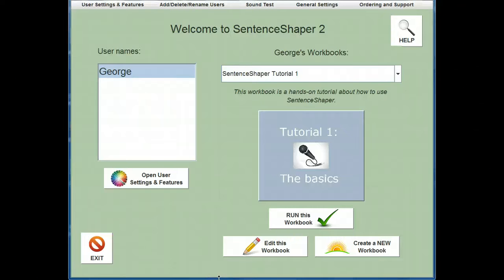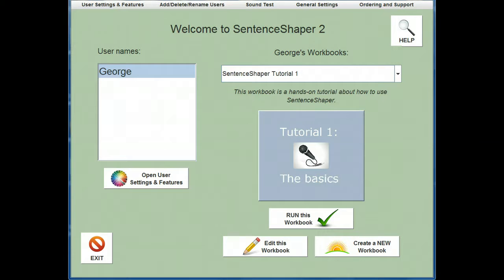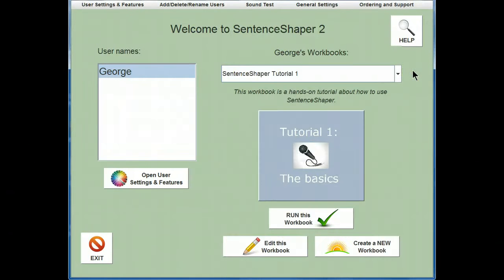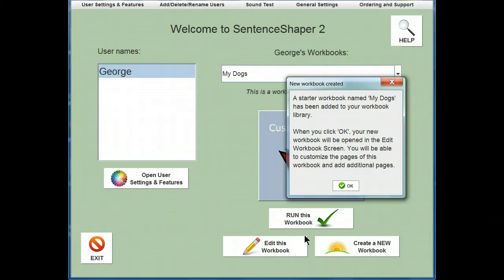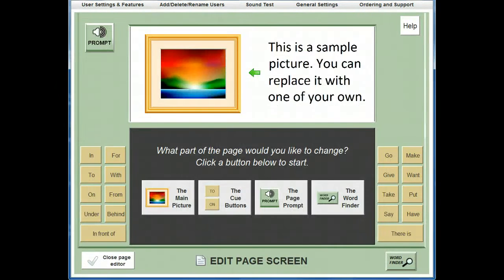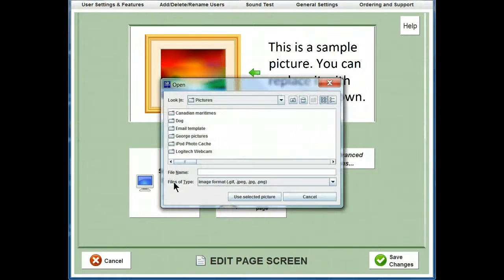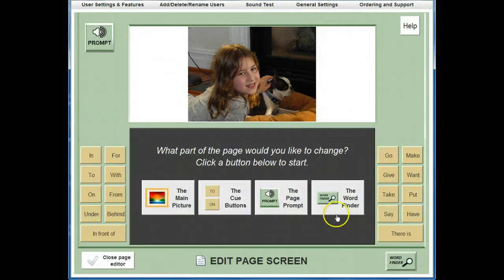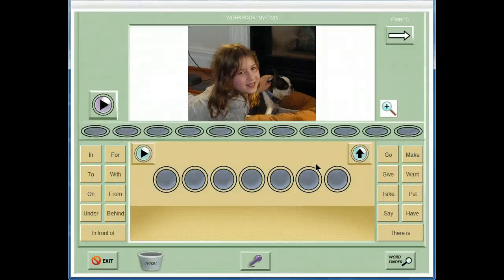Adding your own photos